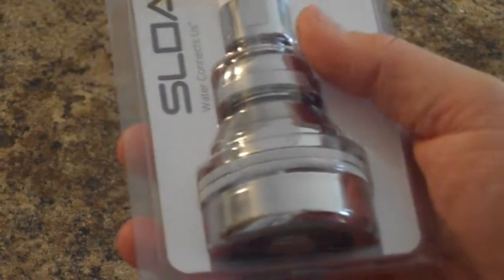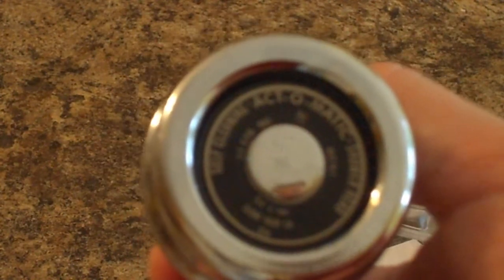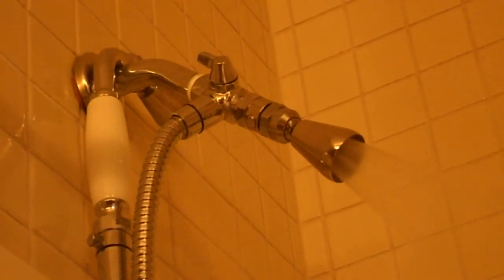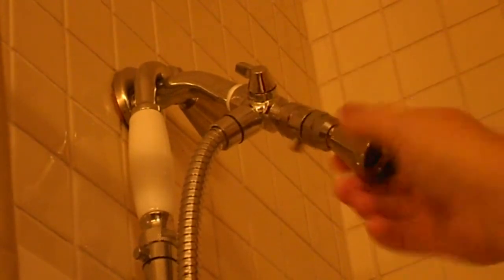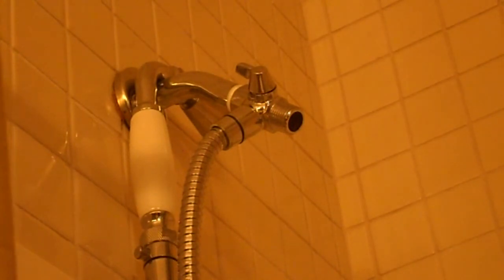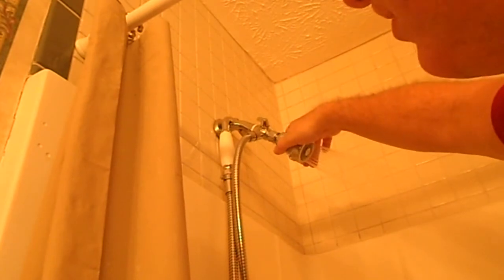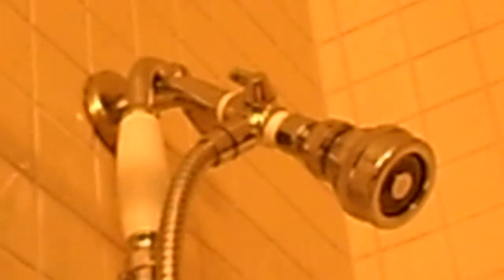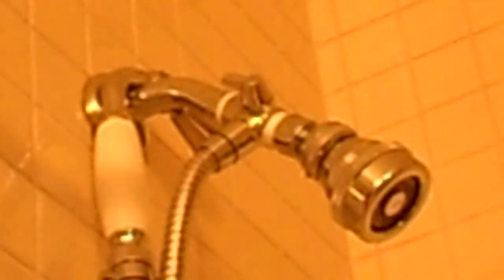Review/Installation: Sloan Valve AC-51 2-1/2-Inch Water Saving Shower Head Made in USA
American made shower heads are not easy to find.  But they do exist.  You just need to search, particularly online.  You probably won't find any at Lowes or Home Depot that aren't made in China.